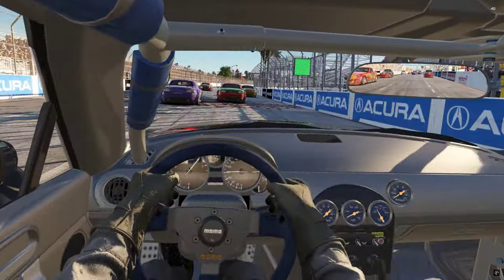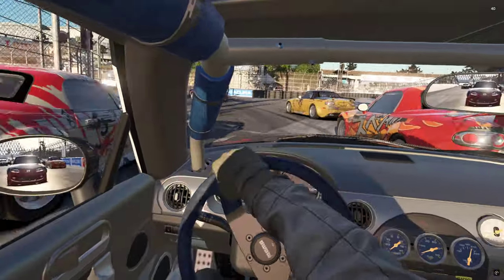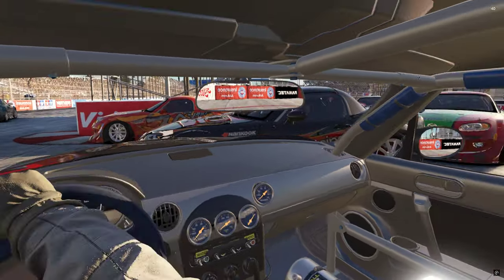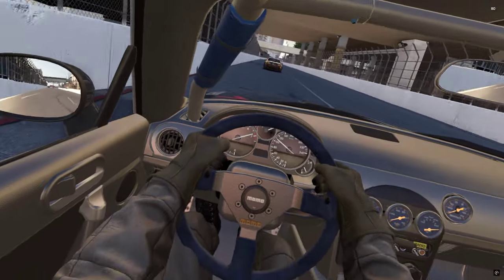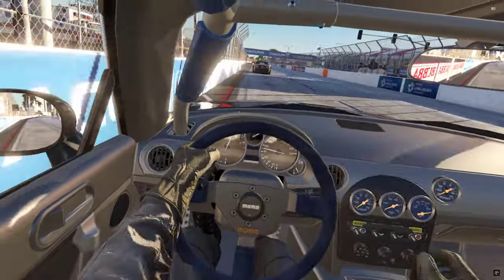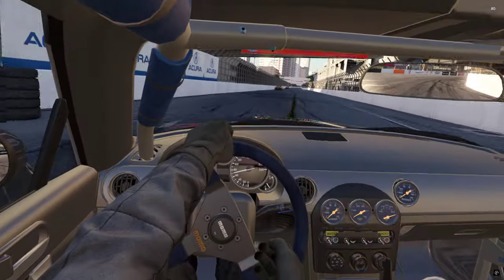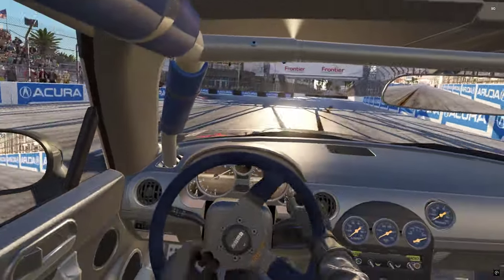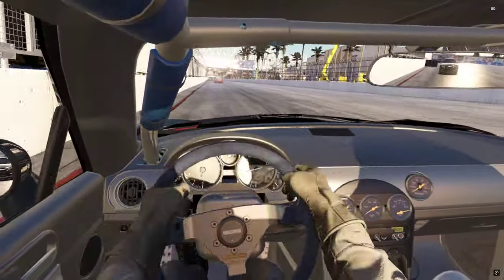XTC video snagging mazda mx5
This is a little insight into the development of a mod, I get to take out a pre release beta/alpha of the MX-5 and record a vid snaging all the issues I spot and how the car feels, this was a Shift car conversion so was more problomatic than most for XTc. Great little look at a very small part of what goes into the mods, I put in 1% if even that of the work involved and I'm just a second pair of eyes when the coffe's having less effect of Xtc LOL